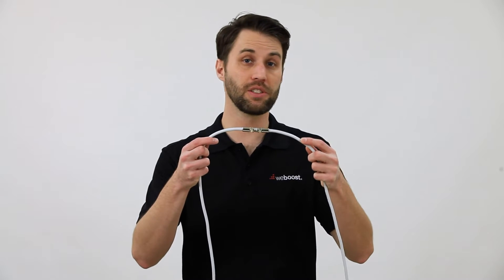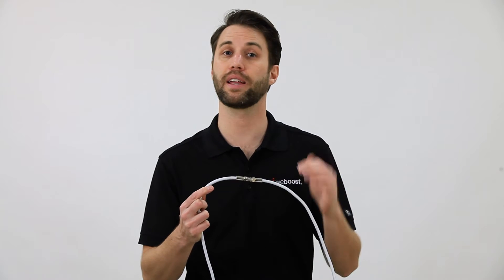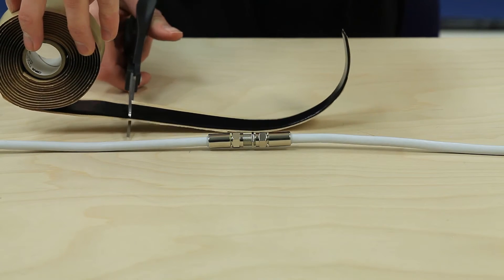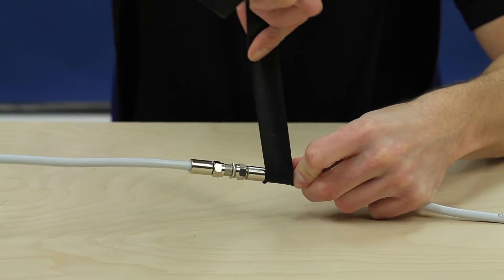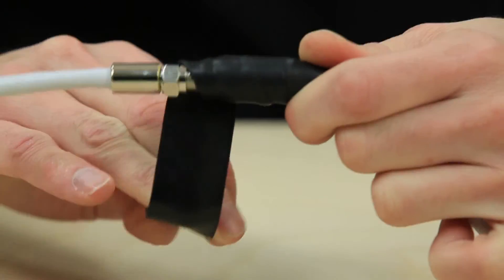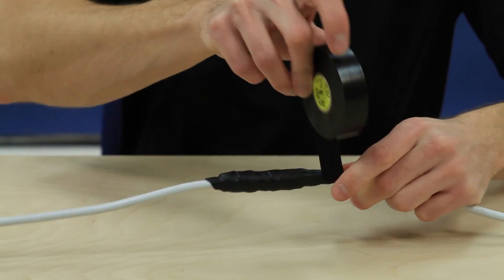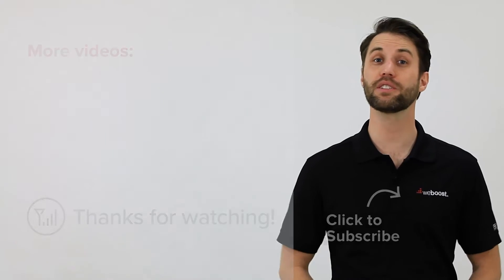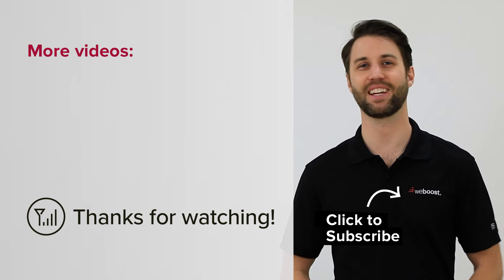Weatherproofing Cable Connections - weBoost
In this video we'll walk you through how to weatherproof or seal the cable connections for your cell booster. Waterproofing the connections will help eliminate any issues you could encounter if water should run into the cable connections and get inside the cable.

We've tested our cables completely submerged in water for over 24 hours and seen only marginal it only affected performance marginally. So even without weatherproofing your connections you should be fine, however it never hurts to go the extra mile for safeties sake.